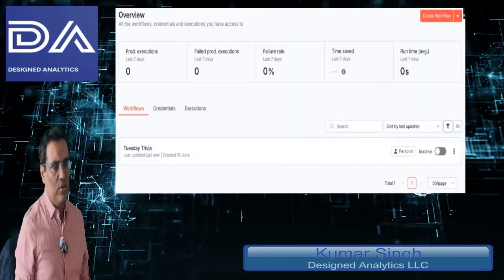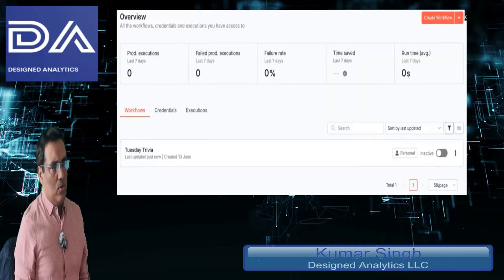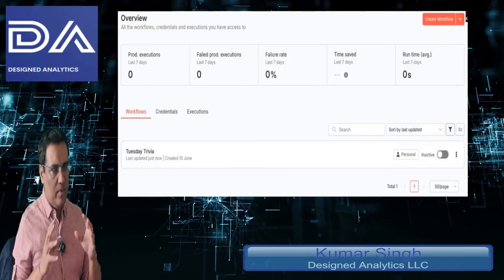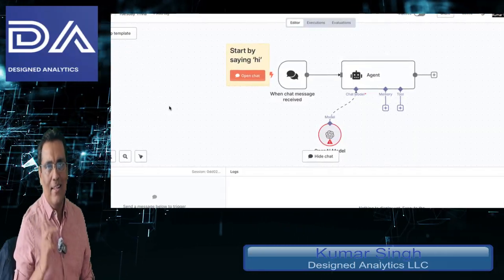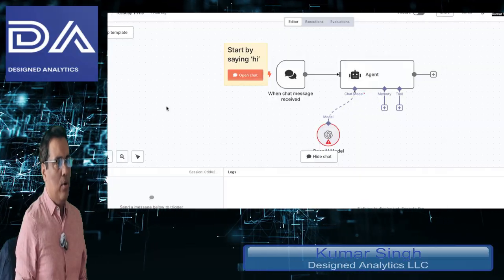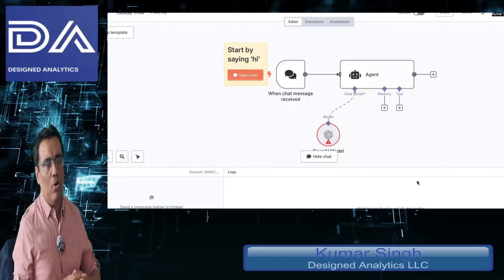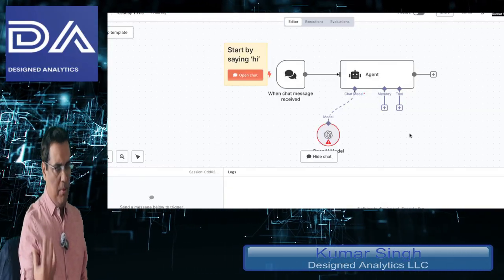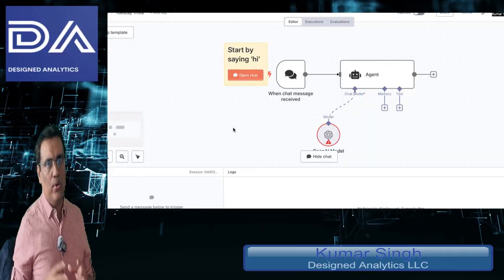Tuesday_Trivia_Ep_1